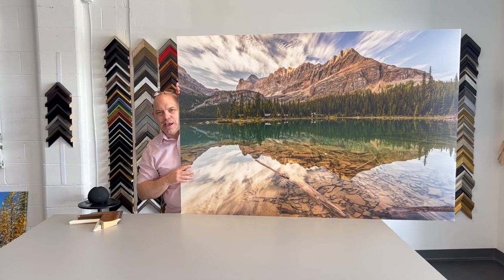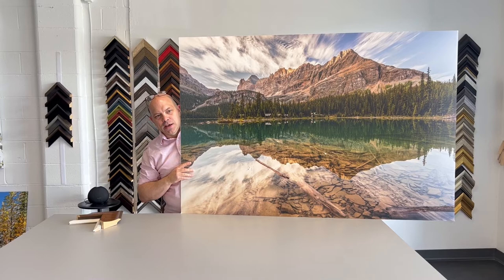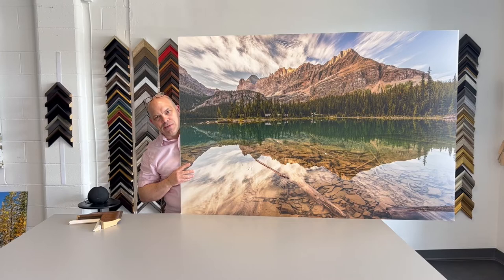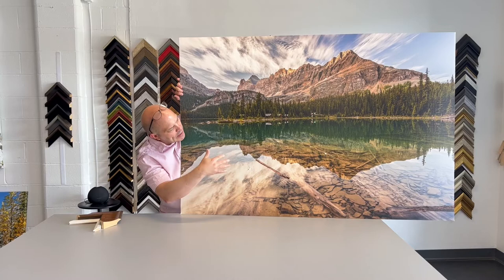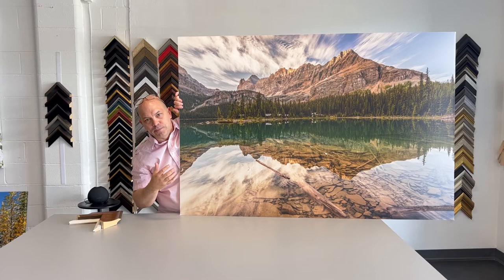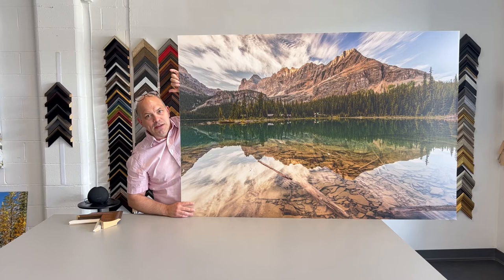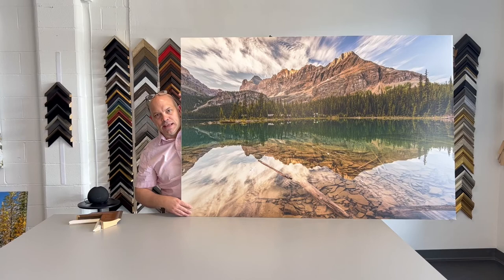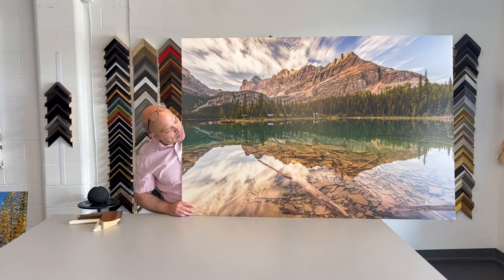Lake O'Hara on canvas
The world famous Lake O'hara, printed on canvas, available in various sizes, and as prints. Lake O'Hara is located a short hop away from Lake Louise, on the B.C. side of the B.C. Alberta border.